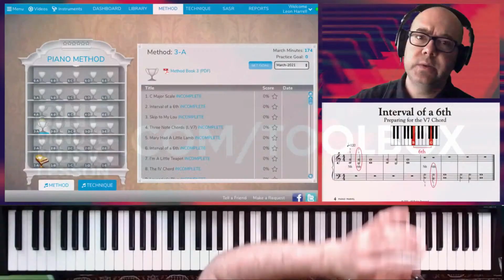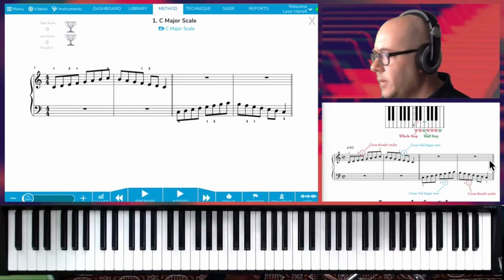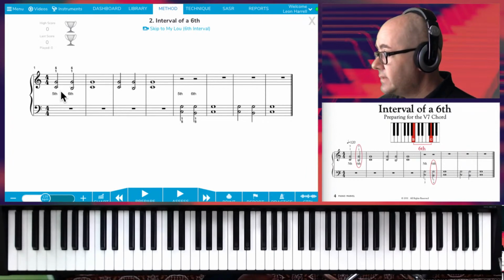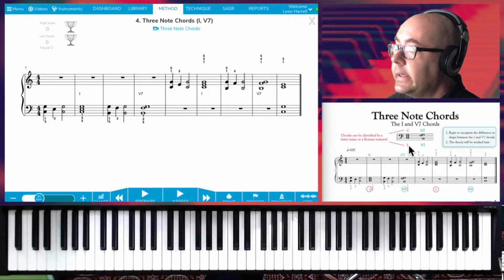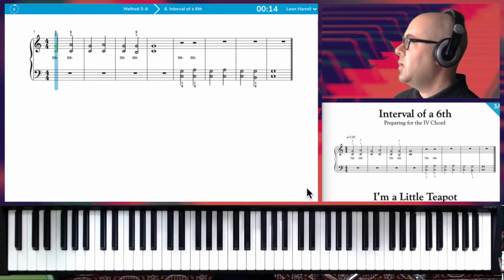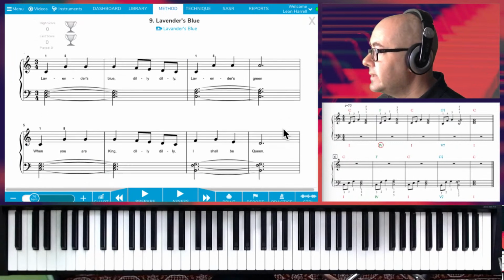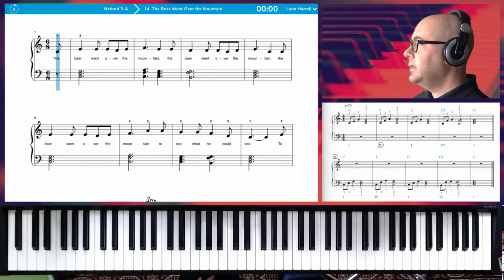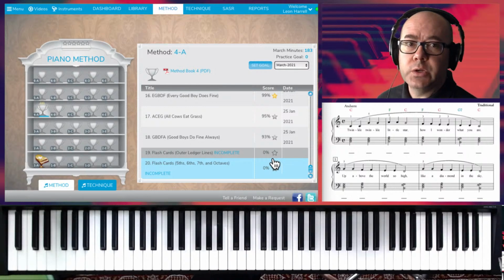🎹 Learn music theory at the keyboard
Tune in LIVE this Saturday @ 10 am (CST) to learn how to learn and apply music theory at the keyboard and get your questions answered live with host Leon Harrell.

Join along with the community of music-makers learning to develop their musical skills using intentional practice.

Play along with our community of music-makers using Piano Marvel to learn how to play the piano.

Join a group of fellow music-makers learning to play piano and read music in a fun, motivational setting that's perfect for busy adult learners.

Get access to additional practice exercises and sheet music examples. Patrons can also receive our monthly easy piano arrangement and access to our monthly Zoom group piano lesson.

Share your progress with fellow music-makers by tagging your practice videos with INTUNE. Get access to additional practice exercises, sheet music examples, and our favorite musical inspirations.

Send us your questions to be answered live on the next IN TUNE live stream.

One Minute Music Lesson is dedicated to helping people around the world learn about music-making by teaching music literacy skills. Your support in helping to share our content and financial support via patronage or product purchases makes all the difference in helping us to achieve our mission.